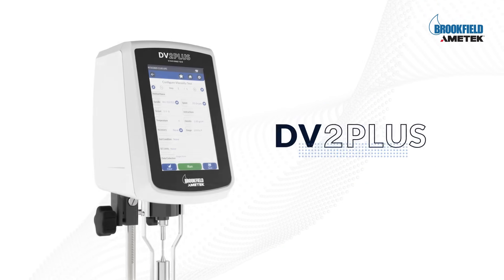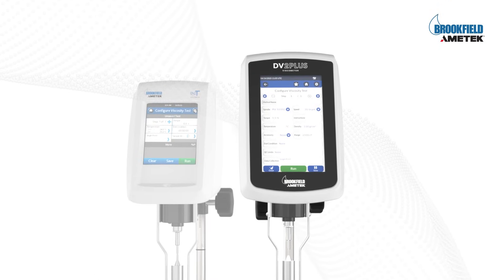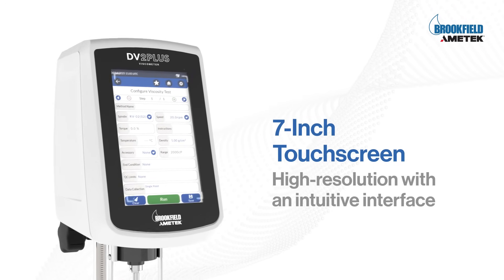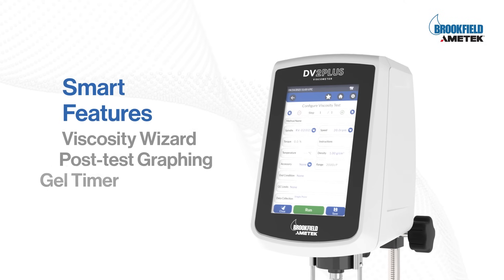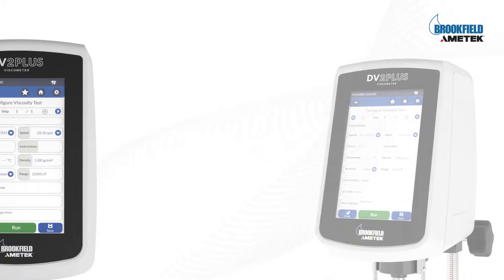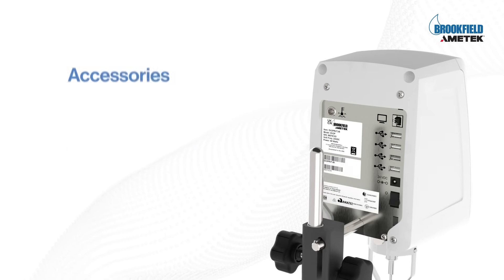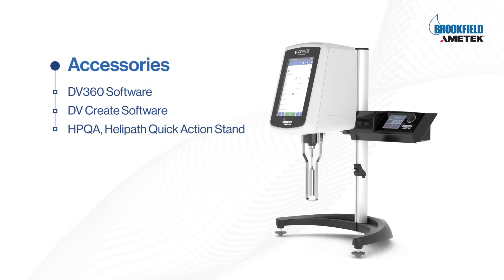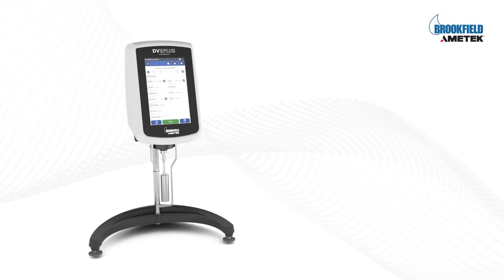DV2Plus™ Viscometer | Global Standard in Viscosity Control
Meet the next generation of viscosity measurement: the DV2Plus™ Viscometer from AMETEK Brookfield. Building on the legacy of the DV2T, the DV2Plus delivers enhanced performance, a modern touchscreen interface, and powerful new features designed to simplify and improve your daily workflows.

🔹 7” PCAP touchscreen with intuitive navigation
🔹 Maintenance-free digital transducer
🔹 Post-test graphing and Favorites Menu
🔹 Bluetooth and USB connectivity
🔹 Compatible with DV360™ and DV Create™ software

Whether you're in R&D or quality control, the DV2Plus is engineered to meet the demands of modern laboratories.

Join us to experience Material Characterization at Its Best™.